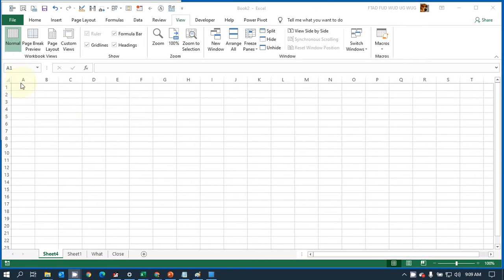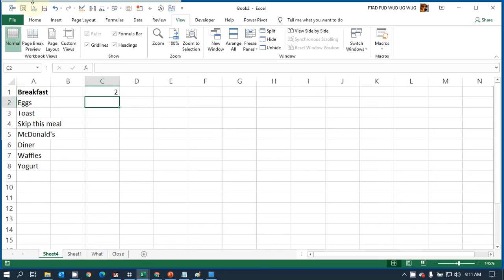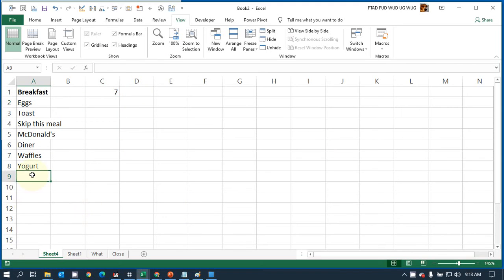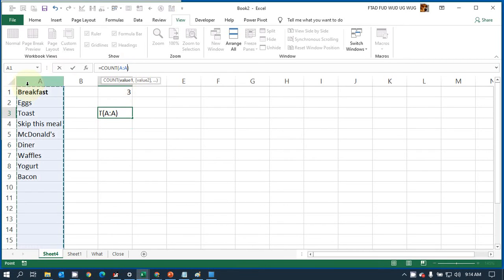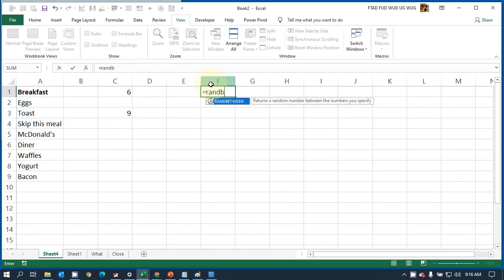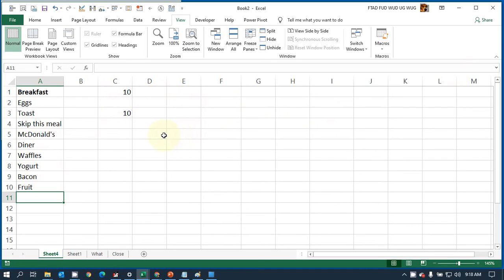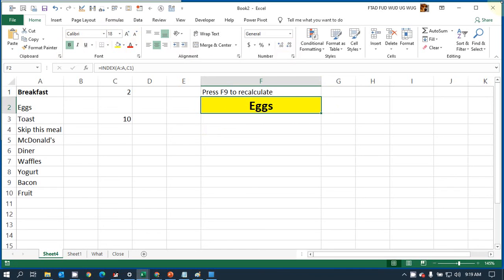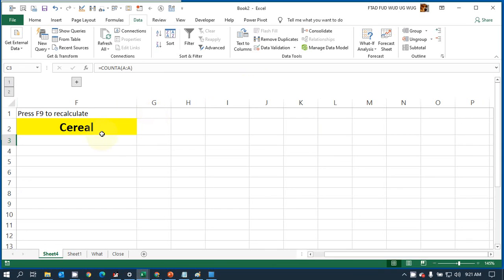Excel Random Lesson 1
Excel how to select a random meal from a list